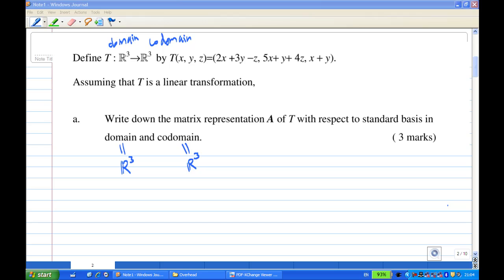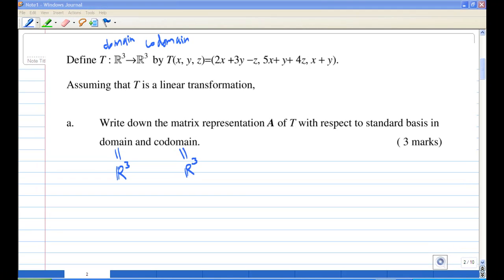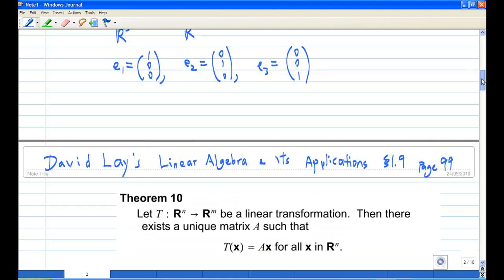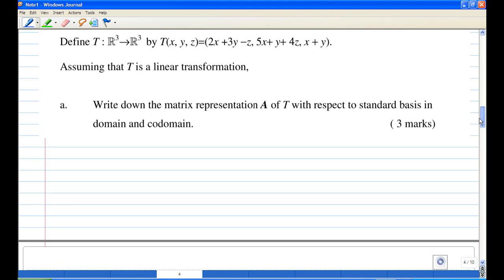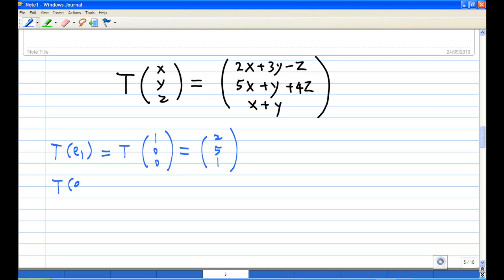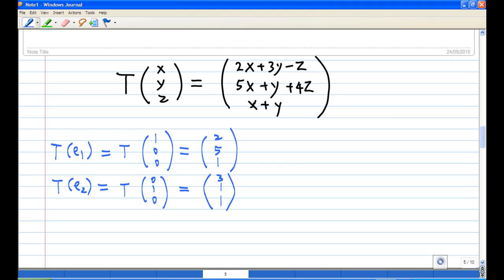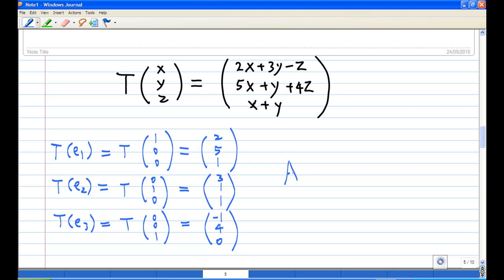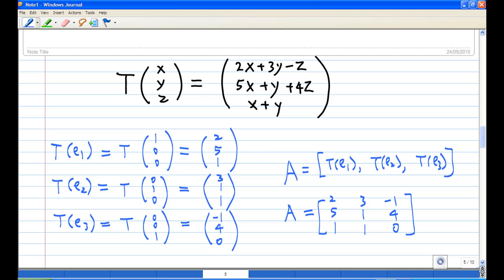Matrix of a linear transformation Example 2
Matrix representation of a linear transformation. Example 2, Reference to  David  Lay's Linear Algebra and its Applications.